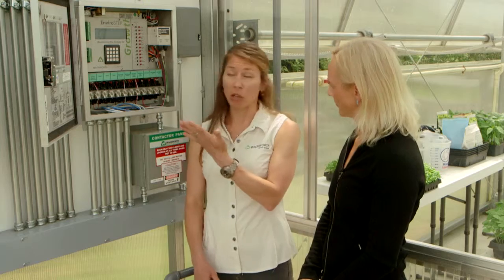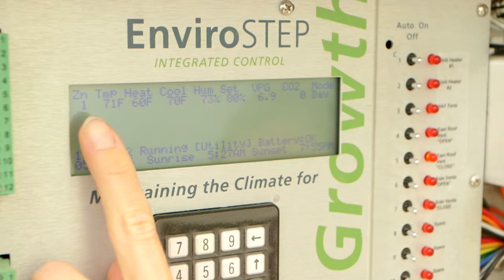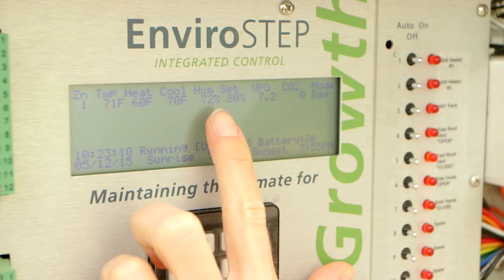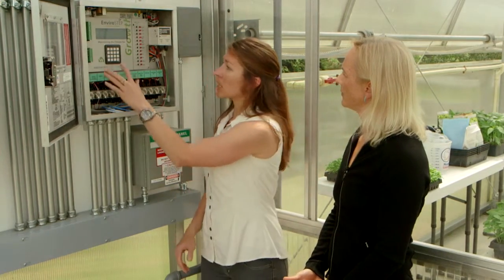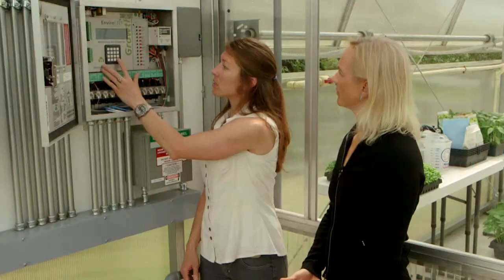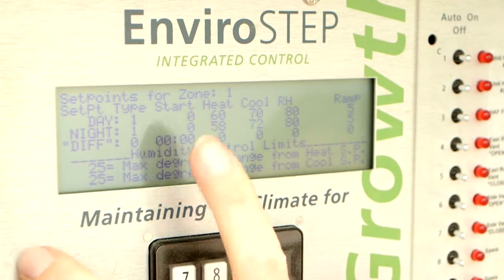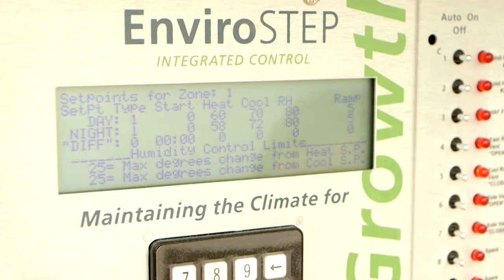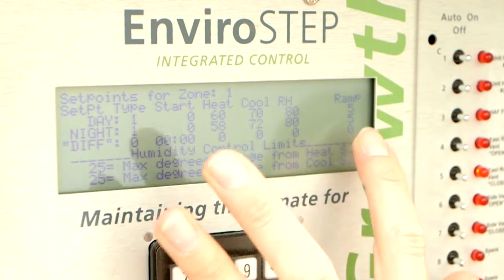Wadsworth Controls Systems Series: Environmental Controller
Clara Coleman stops by Donabedian Farms in Salem, NH to speak with Amanda Debevc of Wadsworth Controls Systems. The pair covers how to use a simple environmental controller that is both integrated and computerized. Now growers can save time and money by centralizing all controls into one convenient panel.